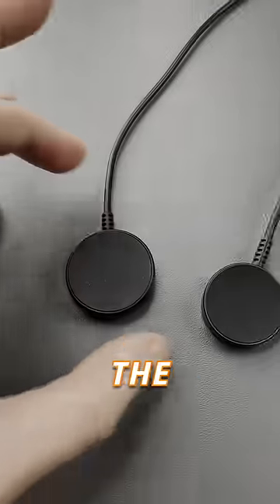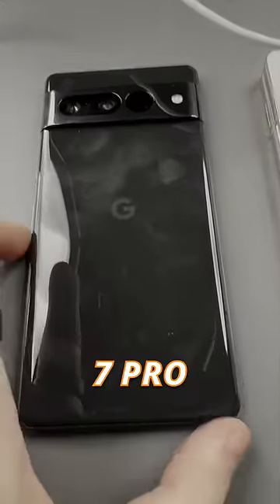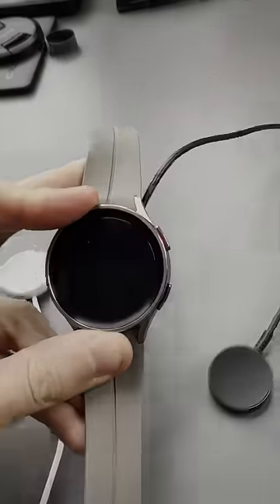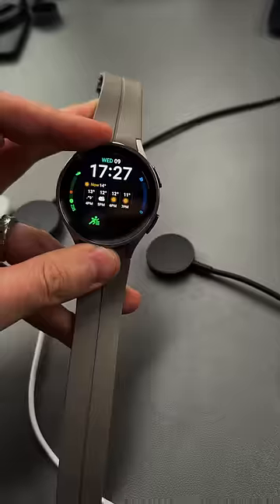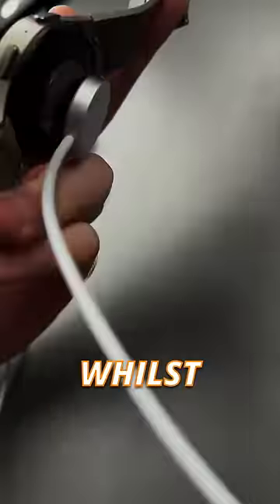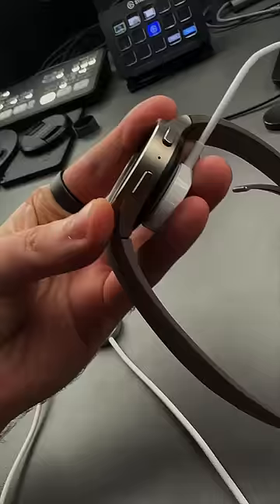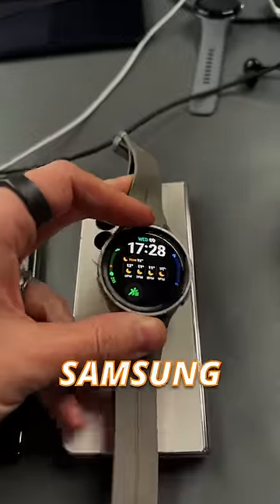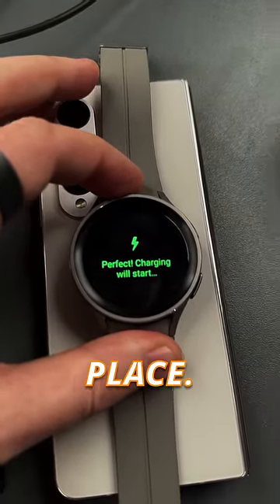The Right Ways to Charge a Galaxy Watch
I test if the Galaxy Watch can be charged using non-Samsung chargers. This charging nonsense is getting out of hand!